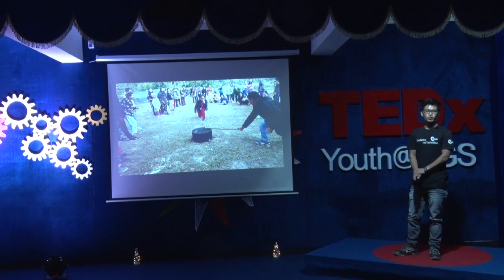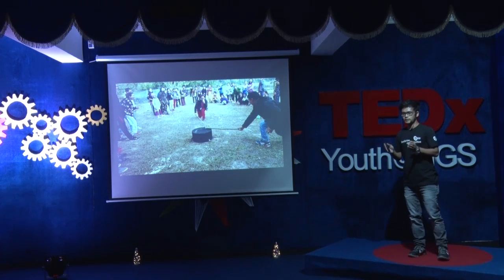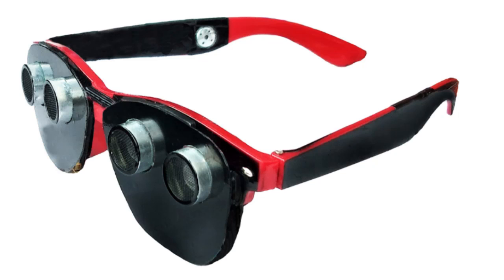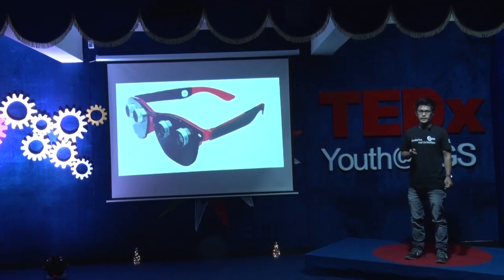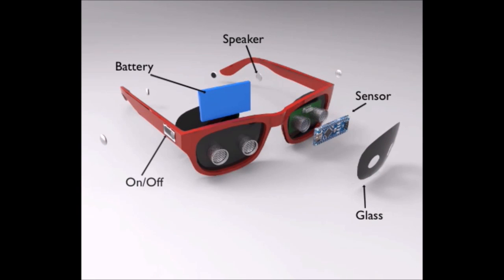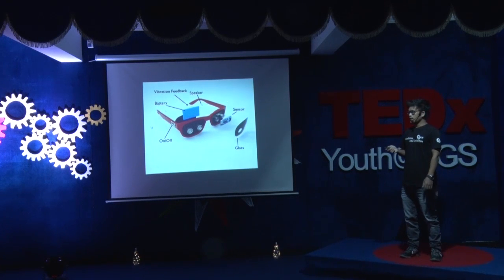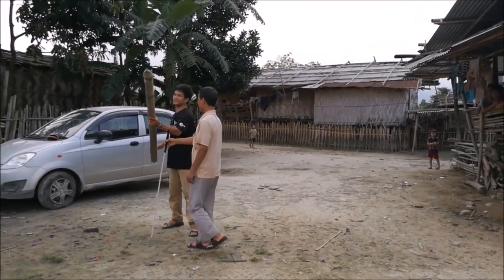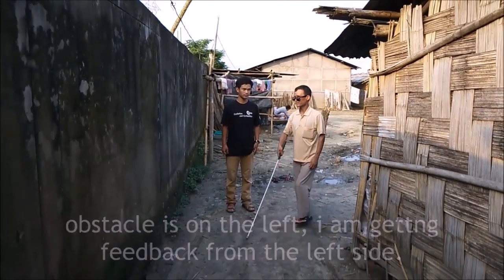A smart goggle for the blind people | Mr. Anang Tadar | TEDxYouth@HGS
A high school student in Arunachal Pradesh has invented a unique pair of goggles that uses ultrasound and infrared sensors to help the visually impaired detect obstacles on their path. He was awarded the Dinanath Pandey Smart Idea Innovation Award, APJ Abdul Kalam IGNITE Award for inventing a gadget called Goggle for Blind (G4B).